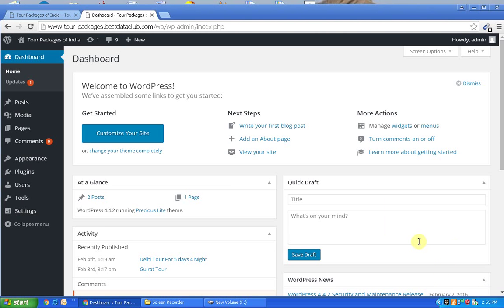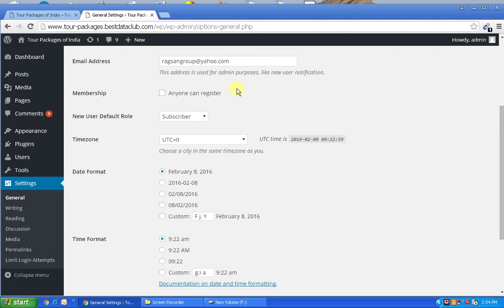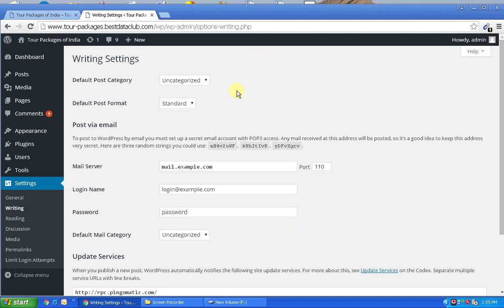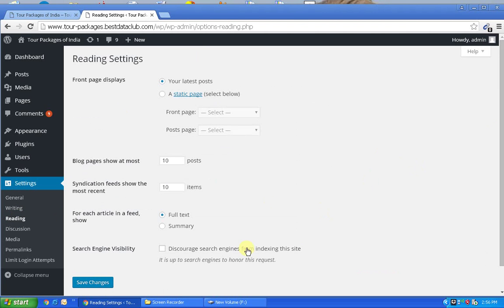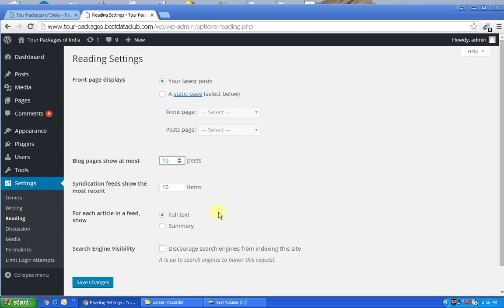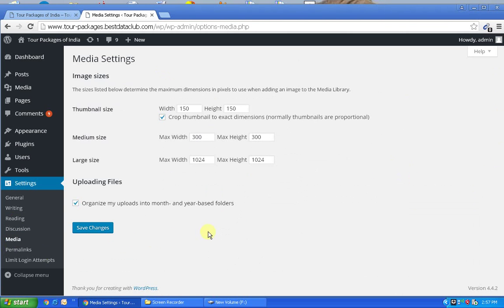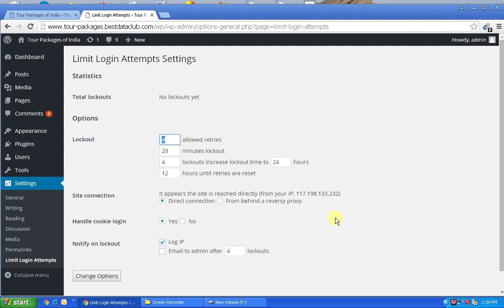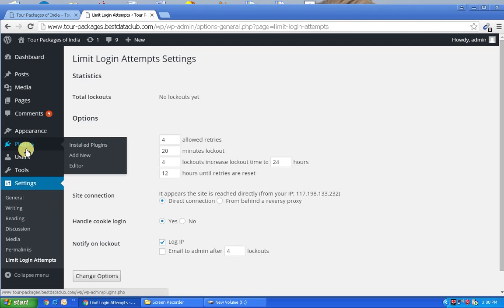wordpress tutorial - settings in wordpress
In this video we will discuss about setting like general, writing, reading, parmalinks etc